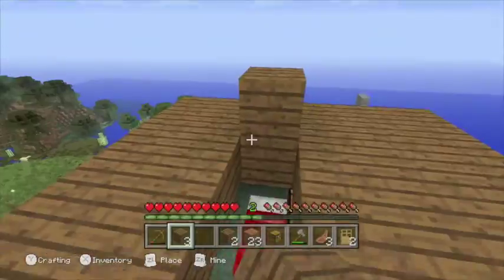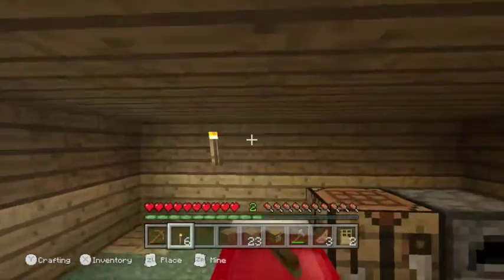Minecraft Survival Series 3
Building my mountain top home!